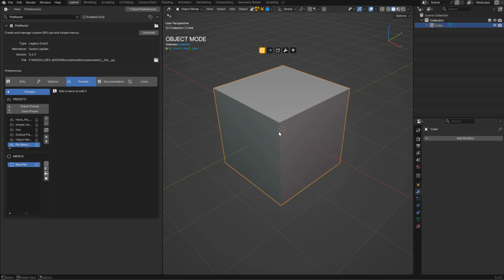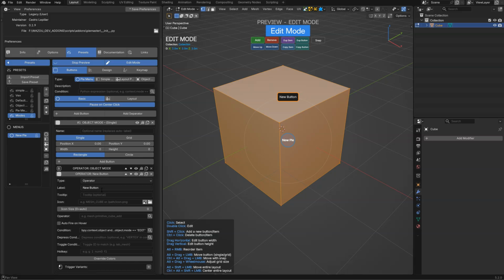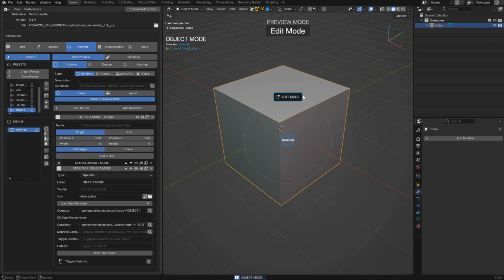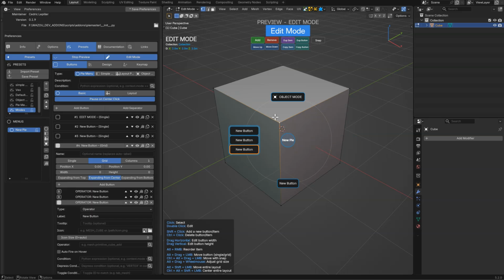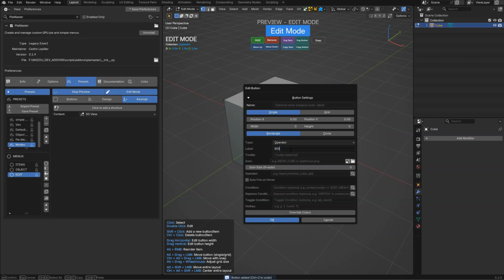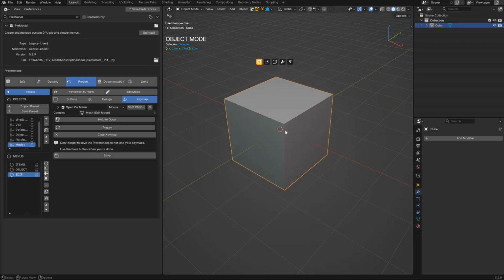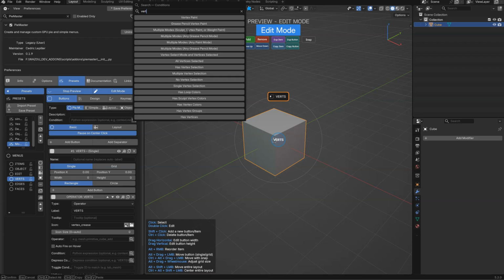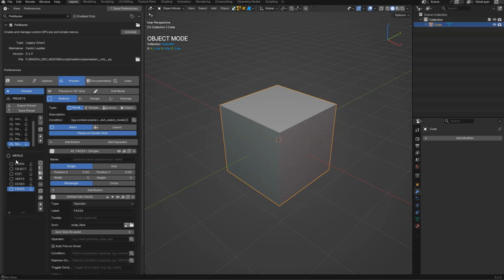Create Pie Menus for different modes in Blender with PieMaster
Create pie menus in Blender with PieMaster for different modes.

PieMaster is the only Blender add-on that lets you build hexagonal, nested pie menus exactly the way you want — no other add-on can do this, and much more.

In this tutorial, I show how to 3 ways to create pie menus for different modes: Item, several pies with Context, and with Conditions.

ONLY IN PIEMASTER
- Nested Pie Menus — menus inside menus, no limits
- Auto Fire — trigger actions instantly without extra clicks
- Custom Shortcuts — assign any hotkey, ZBrush-style
- Fully custom design and layout — build the exact menu your workflow needs
- Open on Delay
- And More